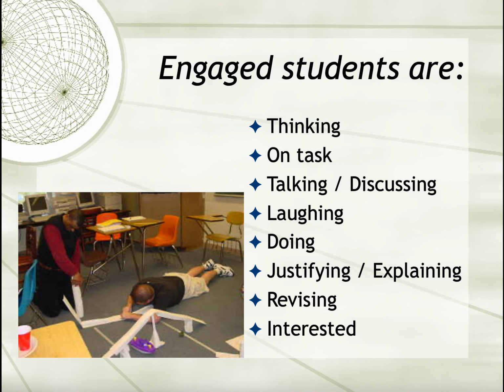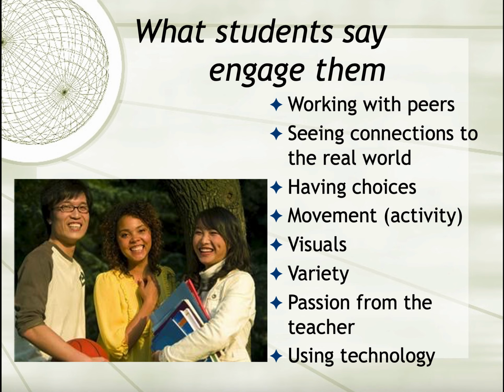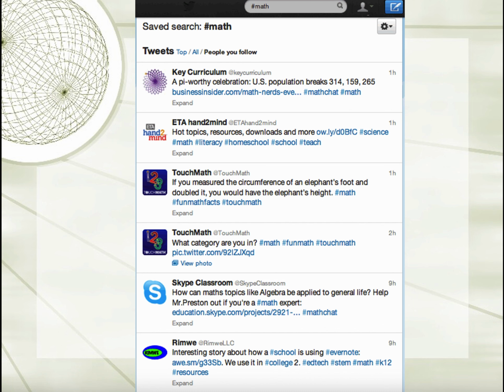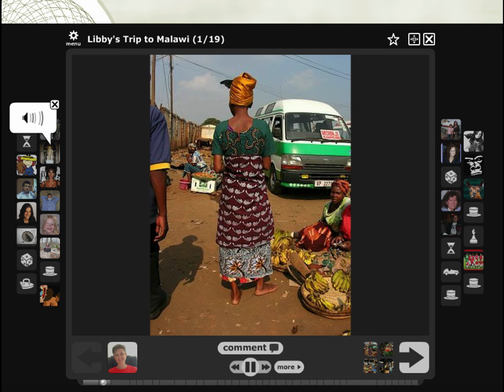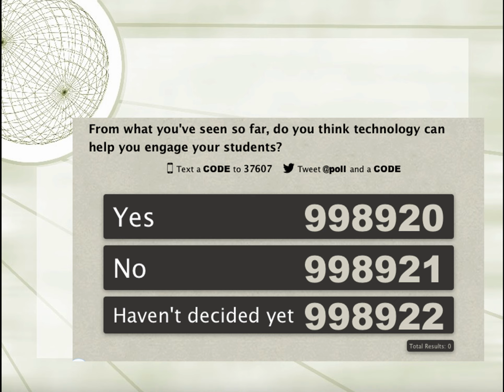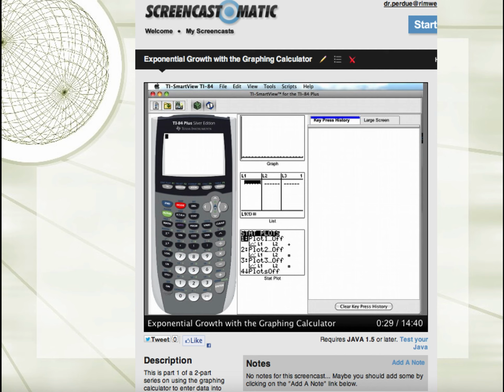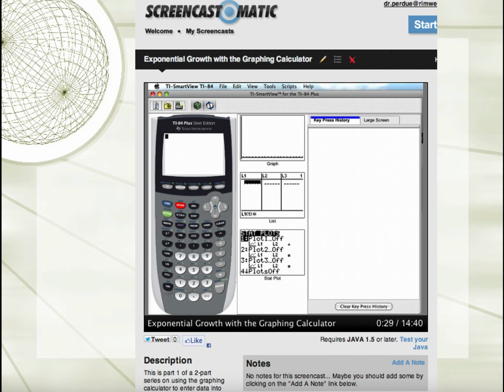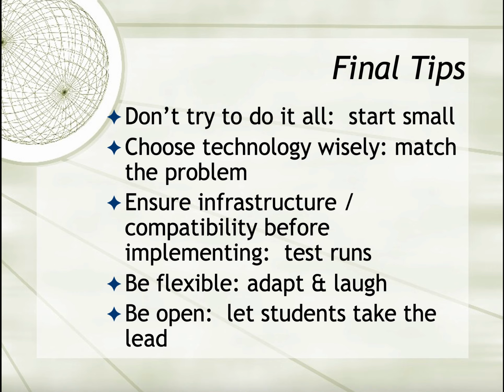Increasing Student Engagement & Mathematics Understanding via Technology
2015 presentation given to the 8th International Conference of Education, Research and Innovation.  Proceedings